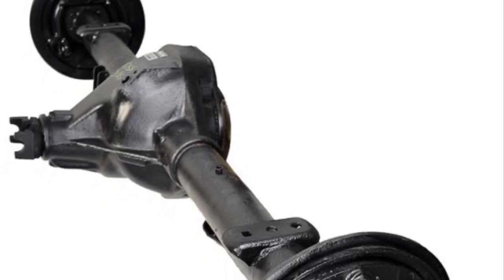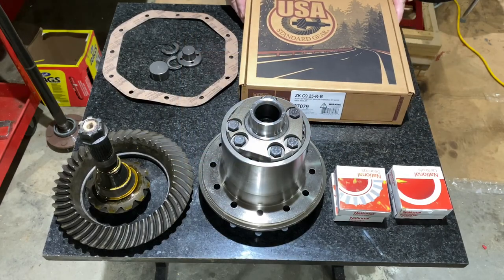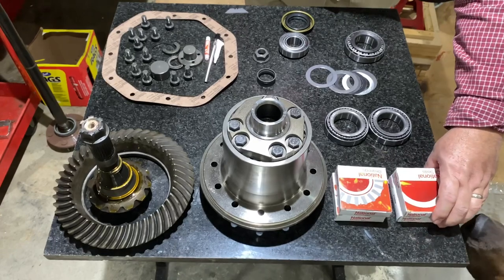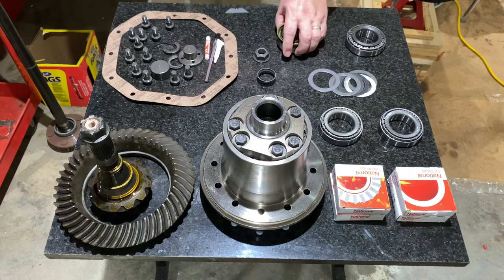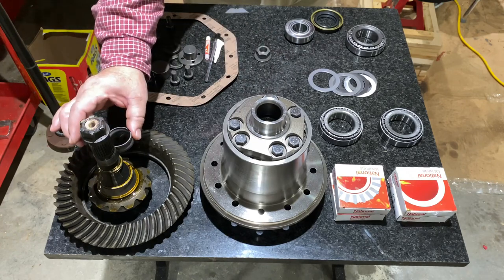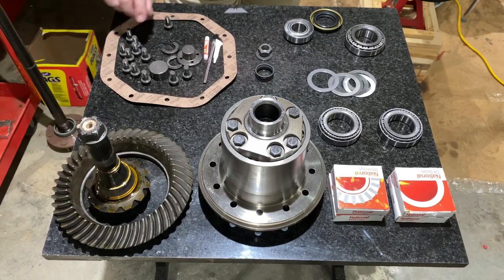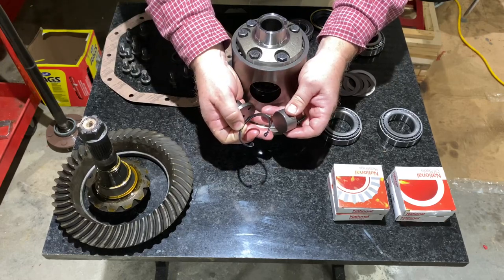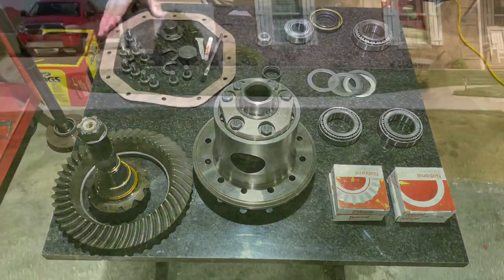2008 Dodge RAM 1500 Diff Rebuild | Part 4